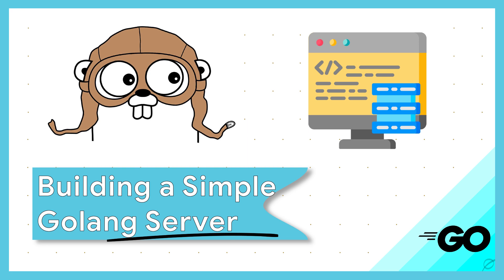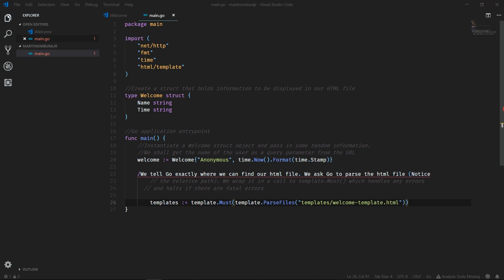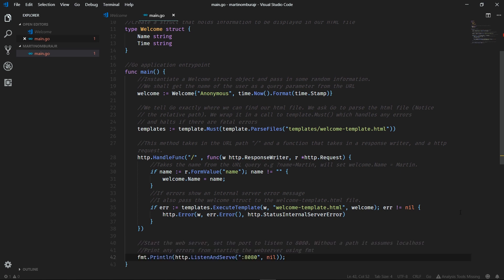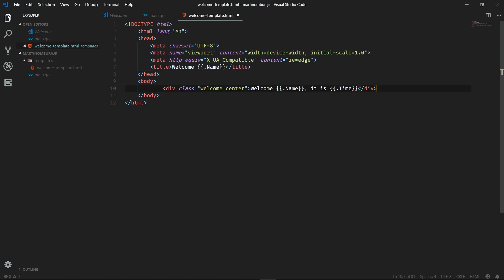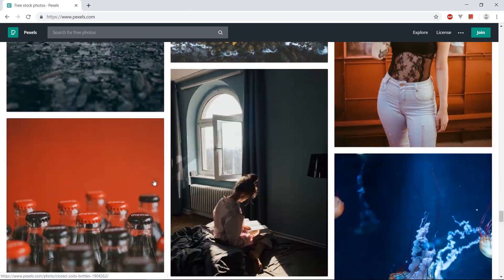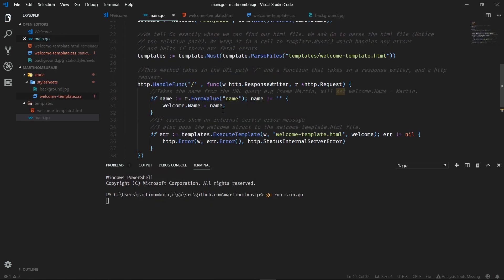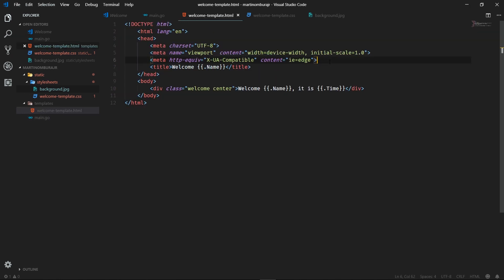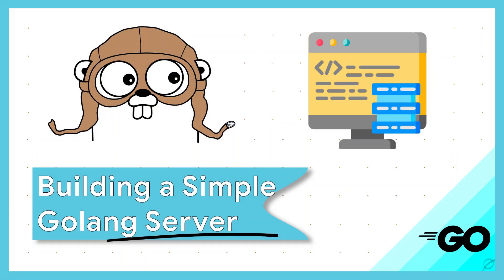How to build a simple server in Golang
Go (golang) is a statically compiled language ideal for building fast, flexible and potent Web Servers. In this video I dive into creating a web server using go that greets us and tells us the time.

I also wrote a Medium article that provides similar instruction as the video